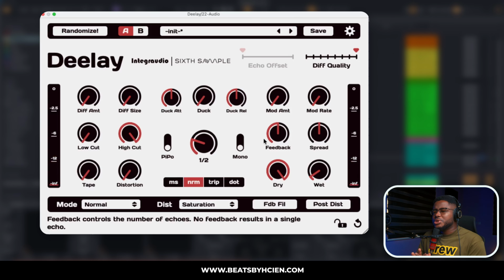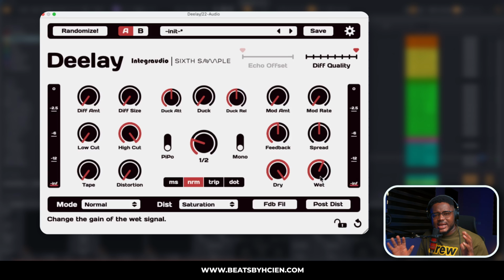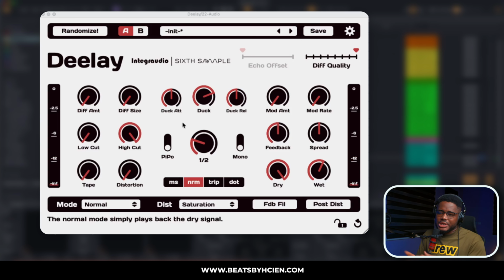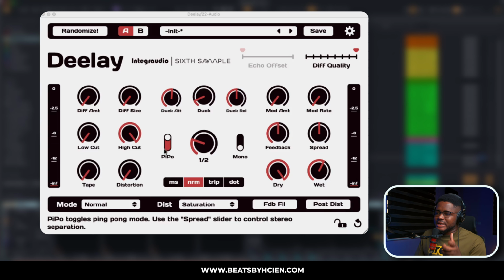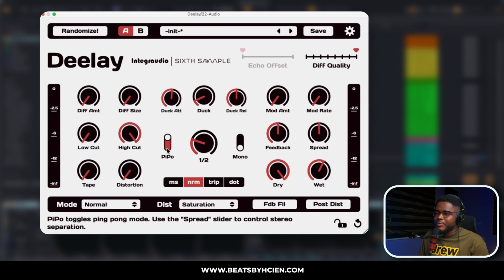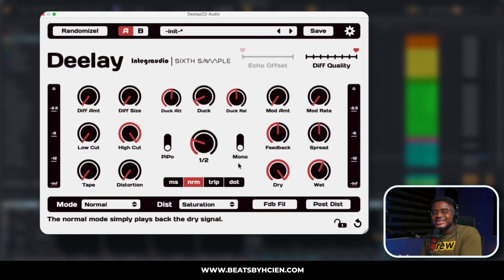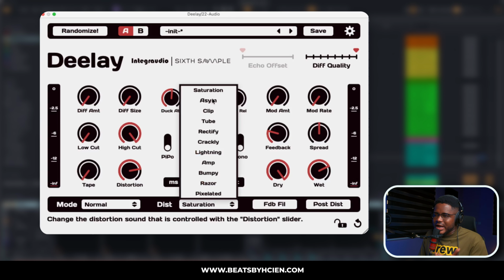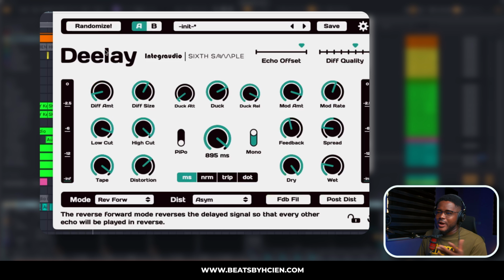Free Delay Plugin with Pro Controls? Deelay Proves It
If you've been sleeping on free plugins, you need to wake up  because Deelay might just be the most underrated free delay VST out there. In this video, I break down everything you need to know about using Deelay in your production workflow.

Whether you're working on Afrobeats, Amapiano, R&B, or any other genre, delay is one of the most powerful tools you can add to your arsenal  and Deelay gives you pro-level control without spending a dime.

Chapters
0:00 Intro
0:37 Demo preview
0:53 Reverb effect
1:56 Ducking effect
3:12 Eq effect
4:26 Ping Pong | Stereo
5:48 Preset library
6:34 Distortiion